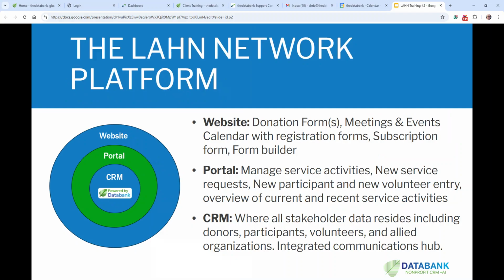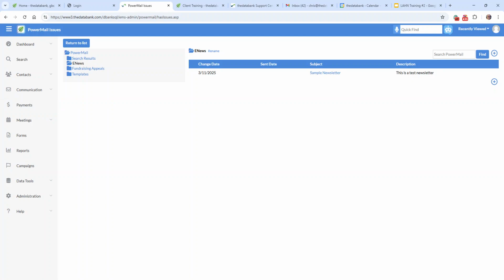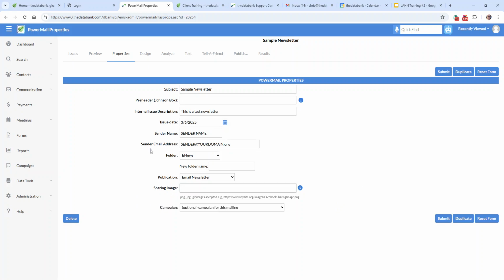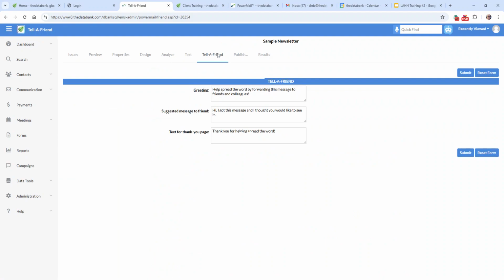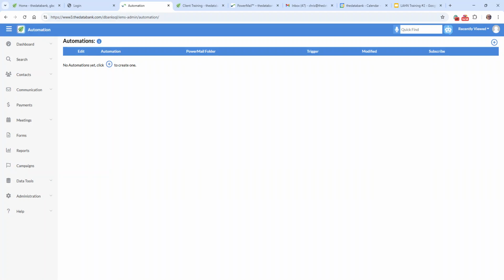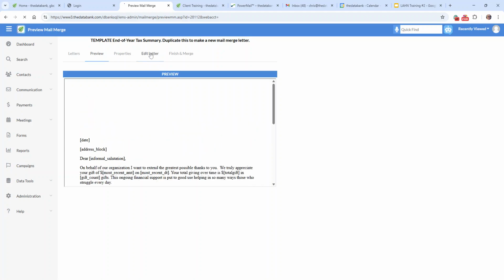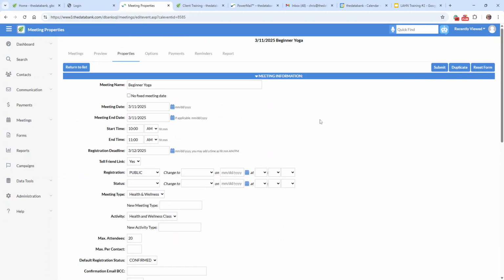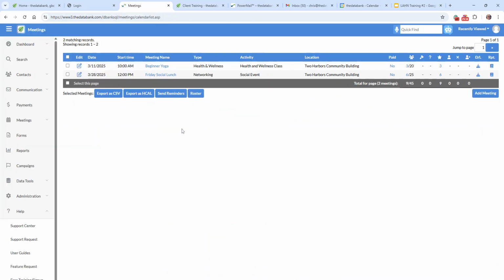LAHN Training 2: Communications, Meetings & Events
This training covers: Communications. Meetings & Events